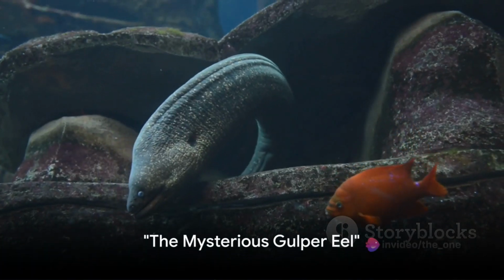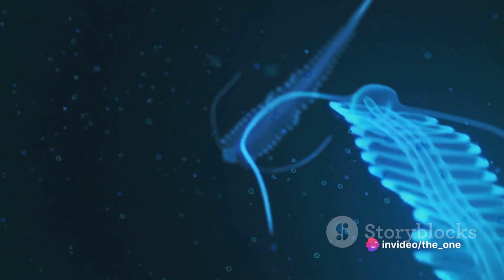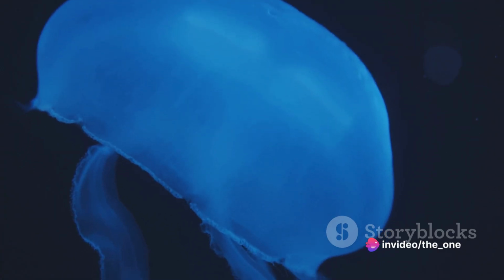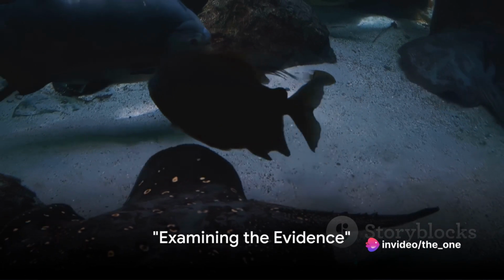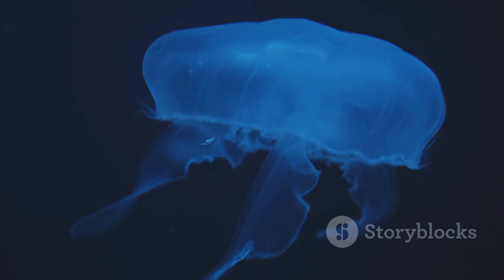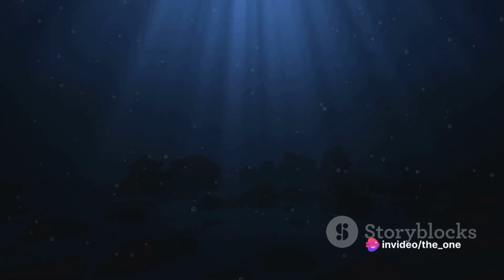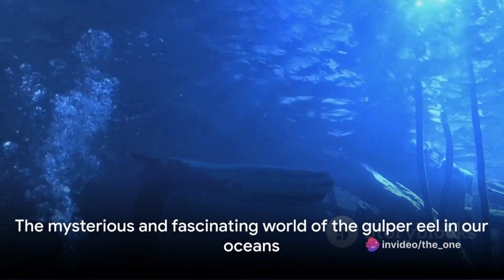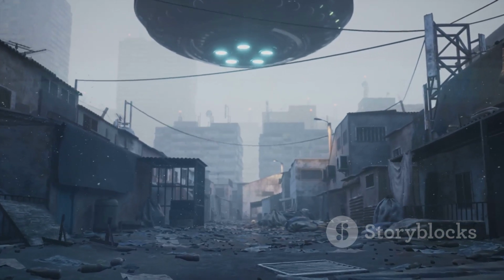Gulper Eels: Aliens?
Are the strange gulper eels oceanic aliens?